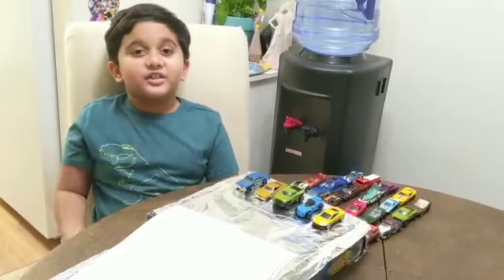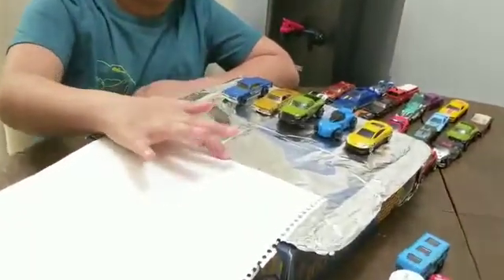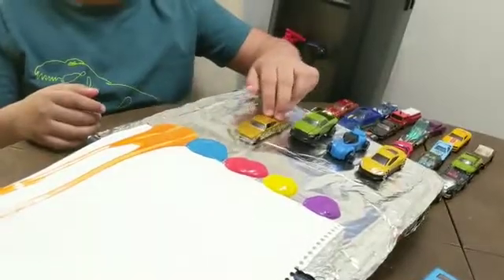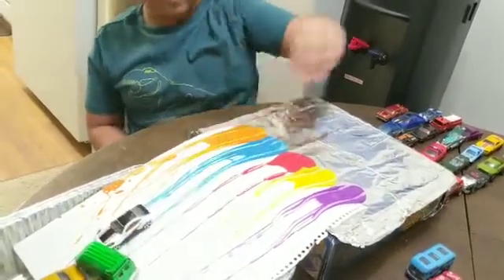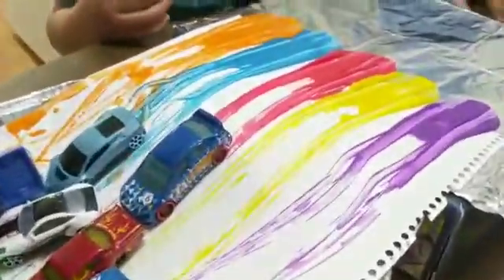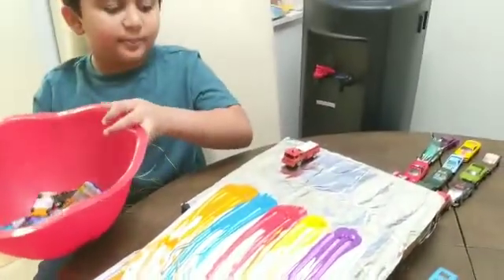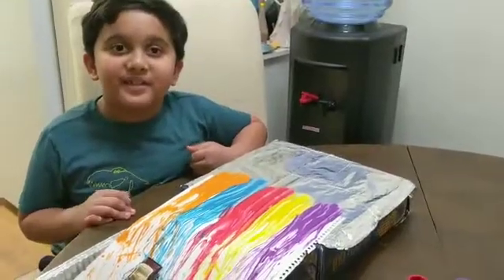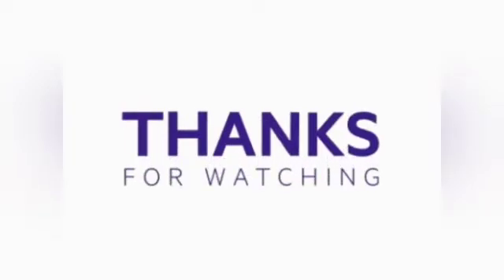TOY CAR PAINTING, A FUN ACTIVITY, CAR SLIDE BY ITSELF, BY 7 YEARS OLD LUQMAN